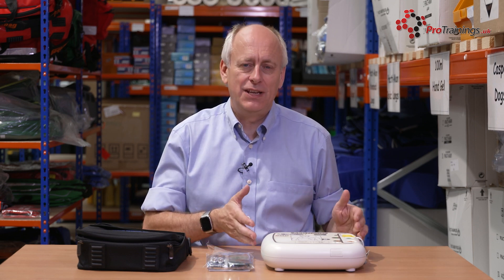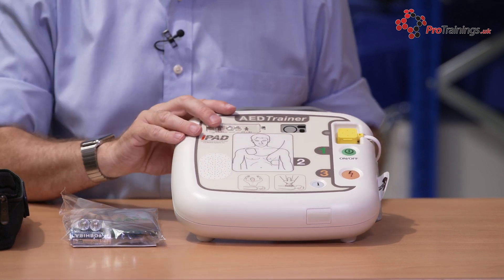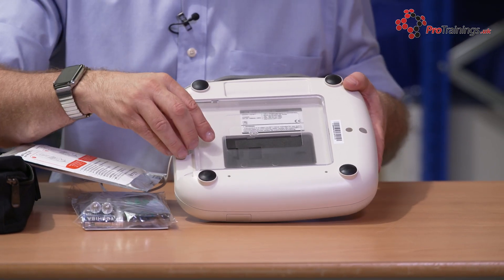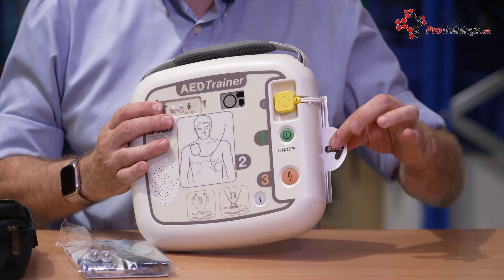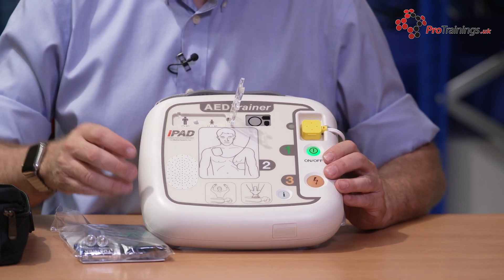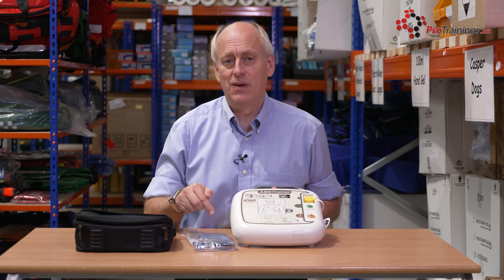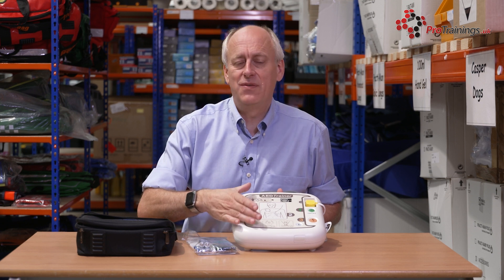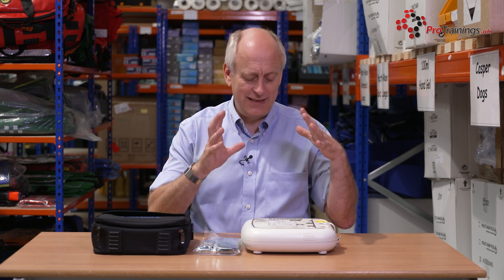IPAD AED Trainer